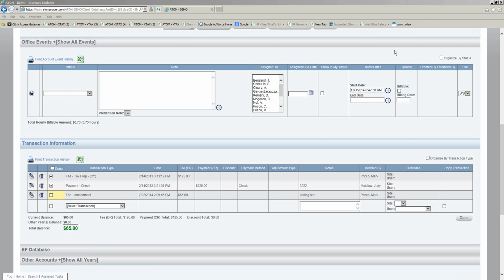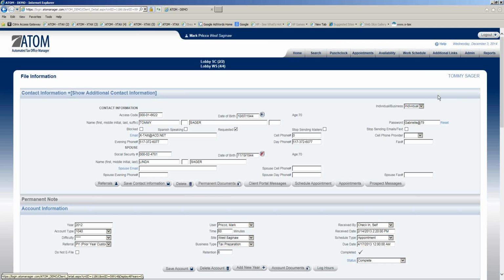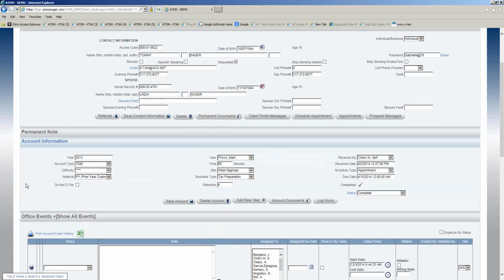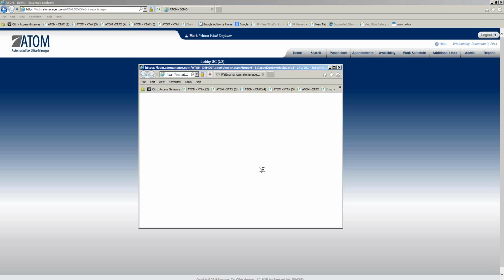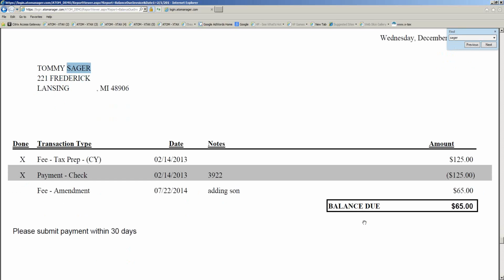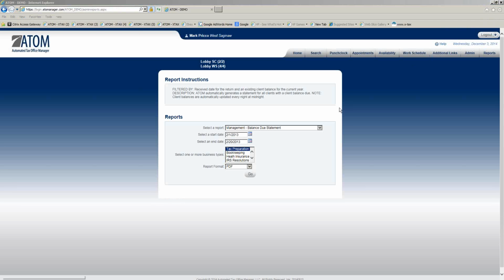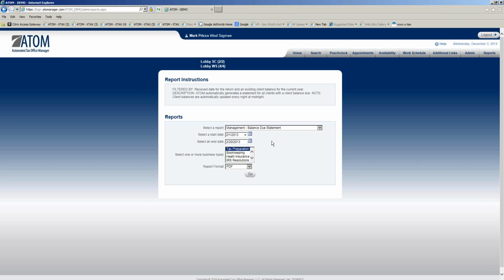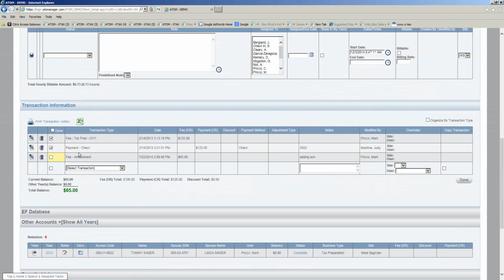Billing Your Clients - Balance Due Invoicing